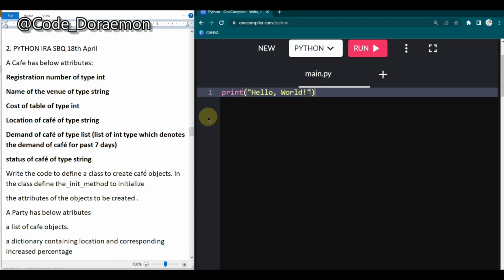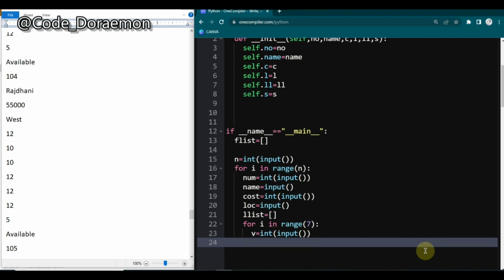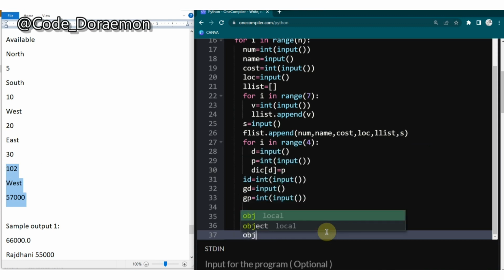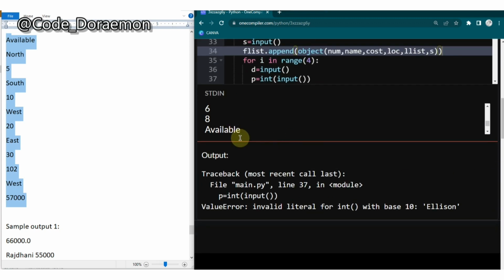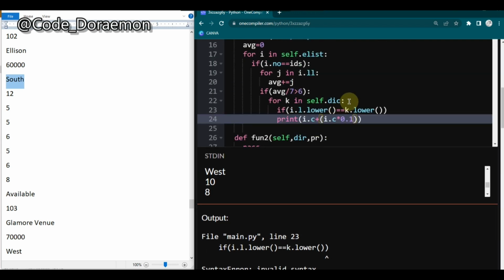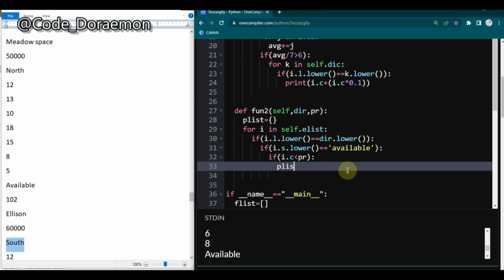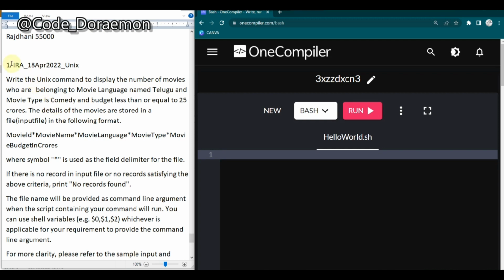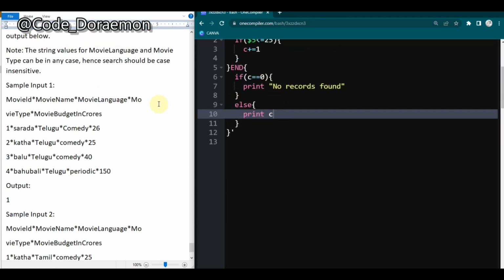TCS IRA PYTHON 18 ST april SOL|CODE DORAEMON PYTHON|TCS IRA CPA PRA OPA DCA|PYTHON FOR BEGINNERS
tsc ira exam,tcs ira exam